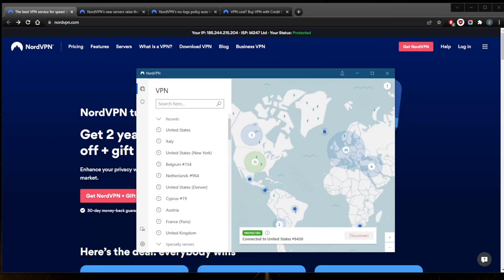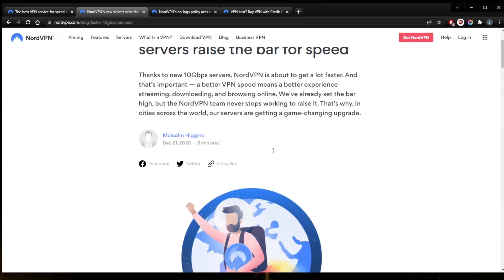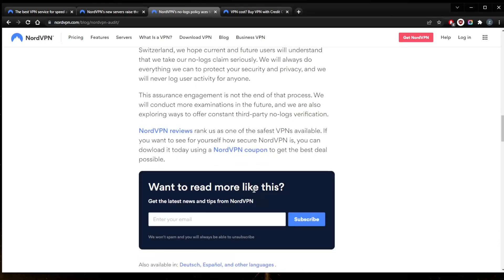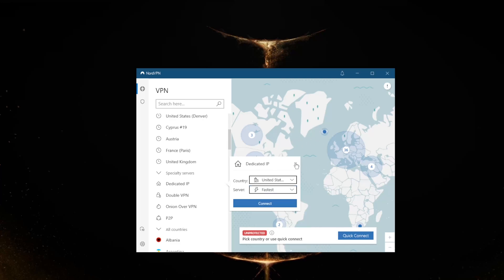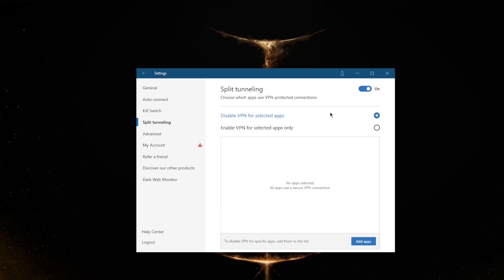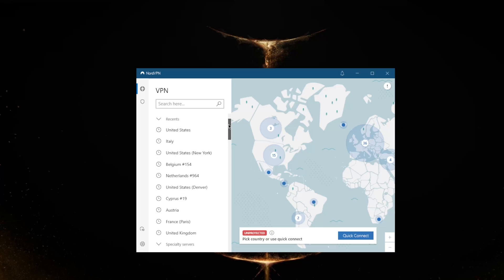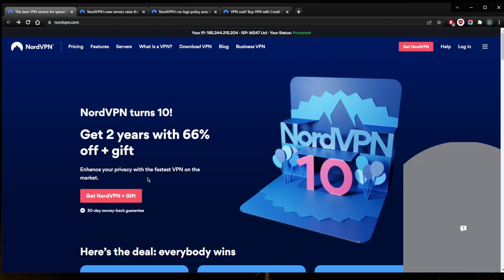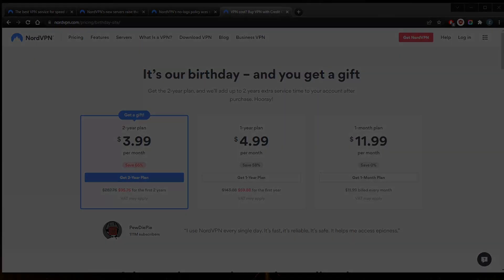NordVPN 2026 Review 🎯 Pros & Cons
🧨NordVPN Review 2026 with exclusive discounts below.🎯

In this video I discuss some of the pros and cons of NordVPN and whether or not it may be the right choice for you and your situation.

How's it going, everybody? Welcome back. And today we're going to be getting into the pros and cons of Nord VPN, and whether or not it could be the right service for you. Now, before we begin, if you guys are interested in Nord VPN, you'll find a full review as well as links to pricing and discounts in the description down below. Now, one of my favorite things about Nord VPN is the performance itself. And this is all thanks to the Nord links protocol, which will minimize your drops in speed. As you may know, using a VPN will drop your speed, typically speaking, it will drop by 20 30%. But with Nord links, you'll notice that your speed drops will often be between 10 and 20%. And oftentimes, it will even but be below 10%. If you're connecting to nearby servers. If you're looking for the speed results, the speed test results, you'll find them in the review below. But you can take my word for it, the performance of Nord VPN is top notch. And this is of course, going to be even better with Nord VPN, as new 10 gigabyte servers are going to raise the bar for speed as you can, as it says, as this article says here, and I believe this upgrade is coming in 2026. Of course, not all the servers are going to be 10 gigabyte per second servers, but a good portion of these servers will slowly be upgraded to 10 gigabytes per second servers until all the servers are up to that speed. Another huge advantage for Nord VPN is that first of all, the servers run on RAM disks rather than hard drives. And that means with RAM disks, there are no physical hard drives that can store information on the servers. So if one of these servers were to be seized, there won't be any kind of information. And with Ram server, since there are no hard drives, it'll actually be very difficult to store anything and whatever little information is stored on the RAM disk drives on the servers will be deleted with every machine reboot, which happens quite often as they maintain the servers. And of course, the Nord VPN application itself has been audited multiple times. And it has been proven that the no logs policy indeed is a no logs policy with evidence rather than just claiming that the nor Nord VPN, no log policy is a no log policy, we actually have proof with cure 53 and PricewaterhouseCoopers. Very popular independent auditing companies auditing the Nord VPN application and making sure that it is indeed upholding the no logs policy as promised. And if you'd like to read these reports for yourself, you'll find multiple reports for the multiple independent audits that took place over the years. Another huge advantage for Nord VPN is the fact that it is packed with features. Now let's go ahead and just disconnect because if you switch to open VPN, you will notice we'll be getting extra specialty servers. So yeah, you've got dedicated IP double VPN, peer to peer and onion over VPN dedicated IP will give you the same IP every time we return to one of these servers. So let's say you pick United States, and you go to this 4971, you will always be getting the same IP address if that's something you're interested in. If you go to the servers rather than the regular servers, the non dedicated IP servers where the IP addresses will keep switching every time returned to one of the servers. Even if your returned to the same server. Onion over VPN will give you access to the dark web without having to use the Tor Browser and peer to peer will support peer to peer activities if you would like to torrent or engage in any other peer to peer based activities. Now I would recommend just sticking with the Nord links protocol, it is definitely the fastest you will lose access to a couple of specialty servers like Tor, onion over VPN, as well as dedicated IP. But if you're fine with that, and you don't use these specialty servers, then I would definitely just recommend that you stick to Nord links... run out of the 5k characters limit, sorry guys.

This means I might make money when you purchase paid services through the links provided and I might be able to offer discounts when available. Not being sponsored allows me to keep my own opinions and provide reviews and tutorials without bias.

hope you enjoy my NordVPN 2026 Review | Pros & Cons video.